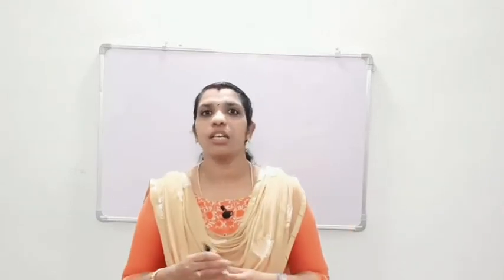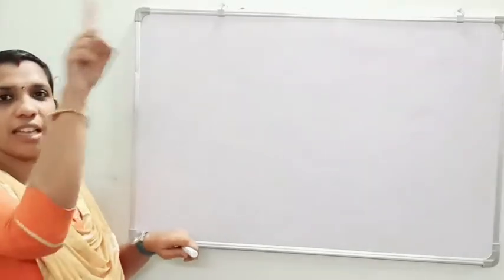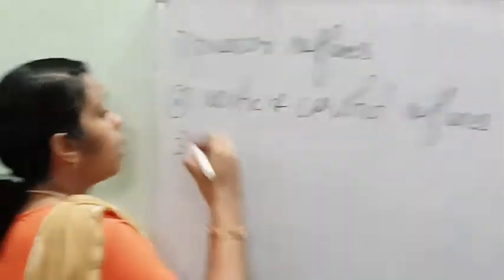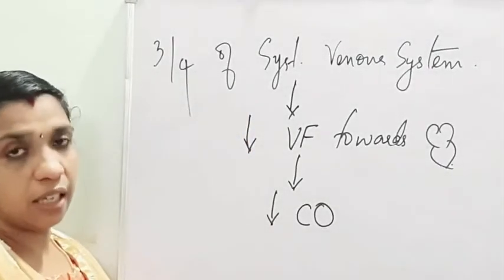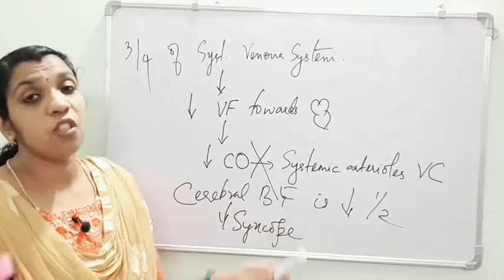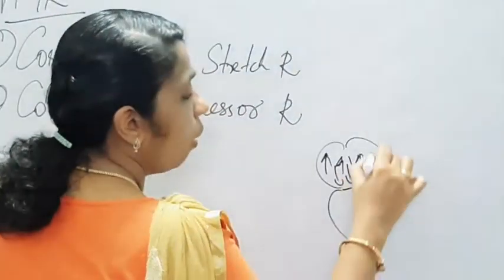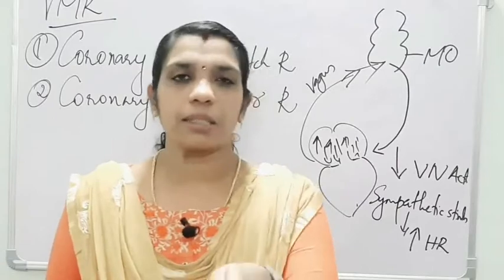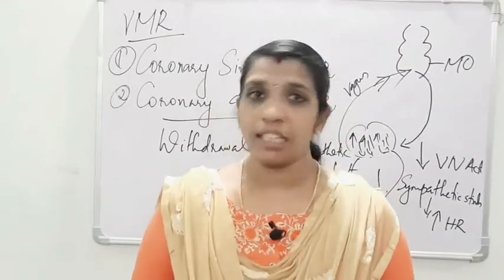Syncope/Part I/Neurology/Symptoms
This video is an easy explanation of syncope, presyncope and pathophysiology of syncope